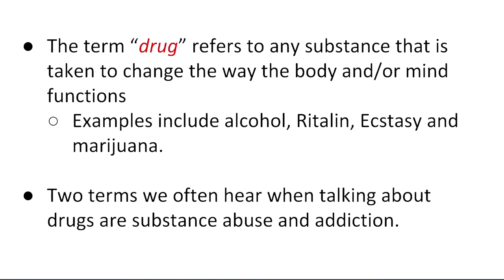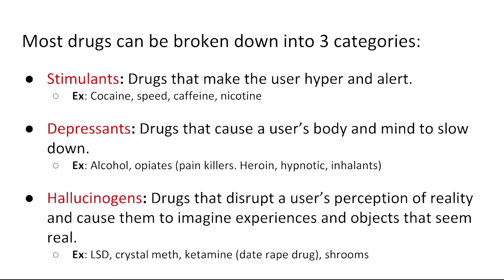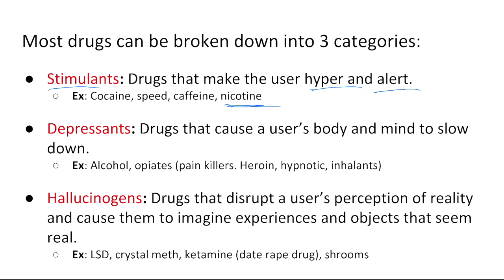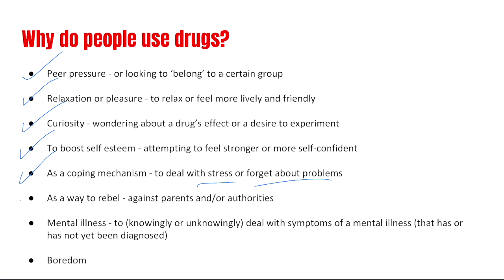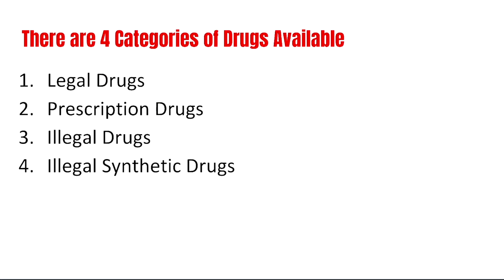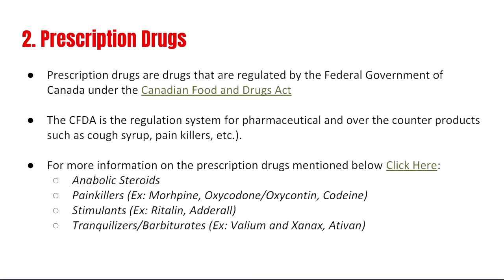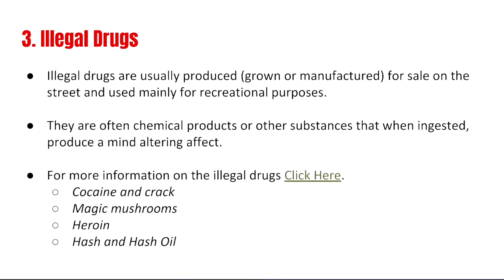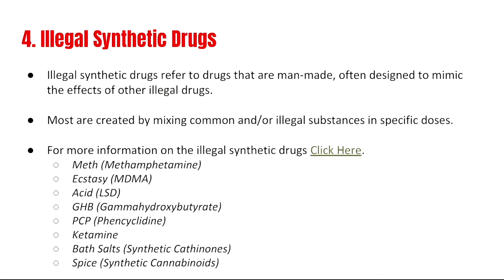Drugs: Use Abuse and Addiction